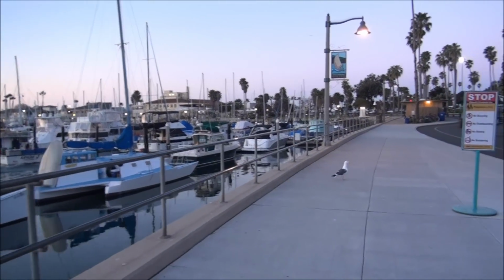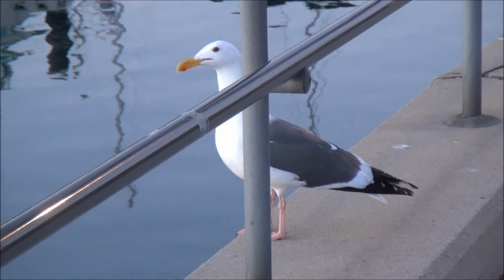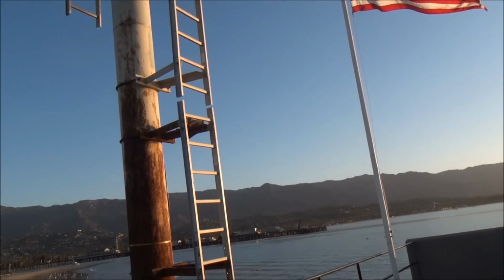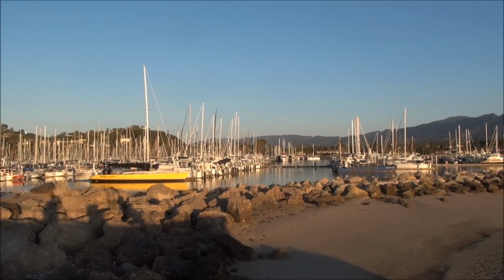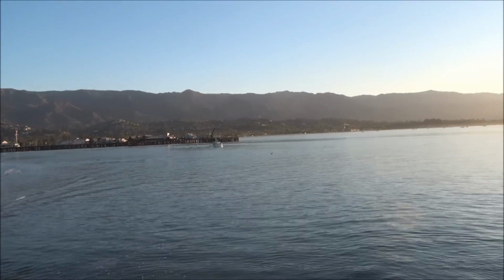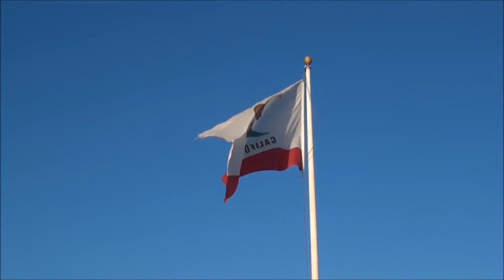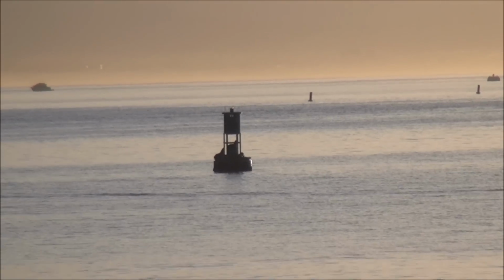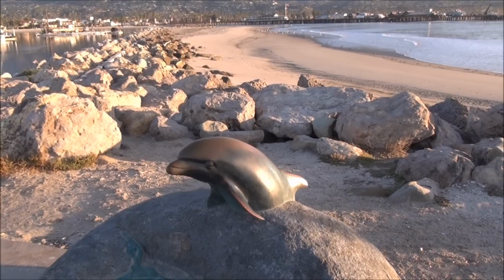Dawn at Santa Barbara Harbour, part one of three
Outstanding views over the Pacific Ocean, Santa Ynez mountain range and the harbour at Santa Barbara in this film which I think from an artistic point of view is the best thing I have ever done.  I went out well before dawn and spent around four hours in this relatively small area, watching the birds and the ocean and filming what I saw.

My channel on you tube is one of the most prolific from Poland. I have produced over 2,100 original films.

My big interest in life is travel and history but I have also placed films on other subjects.